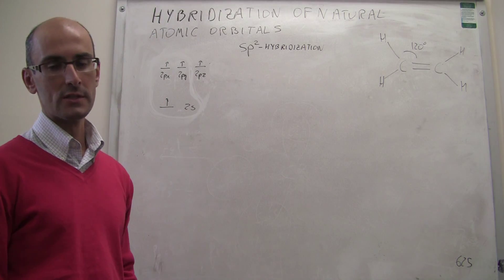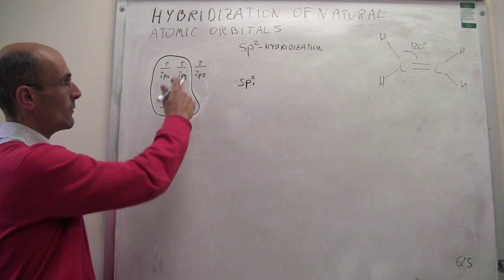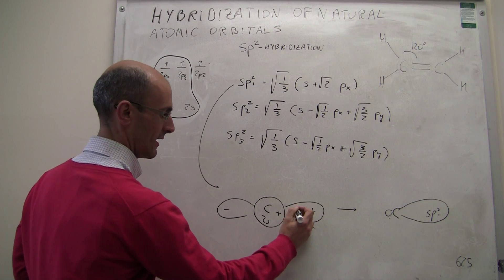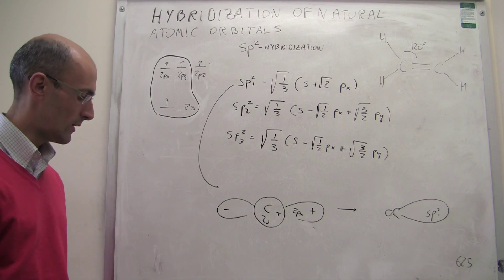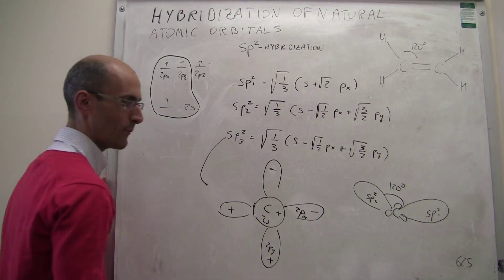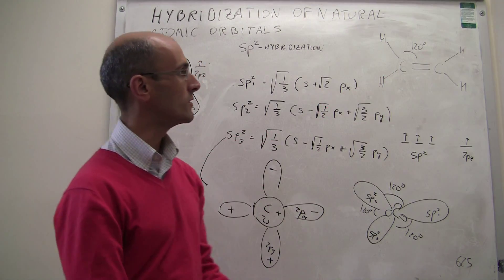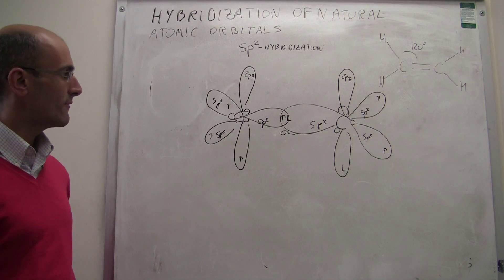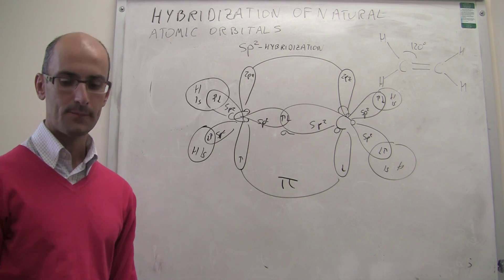sp2 hybridization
12-6 In this video, sp2 hybridization is explained, and used to explain the bonding in the ethylene molecule via a valence-bond-theory diagram